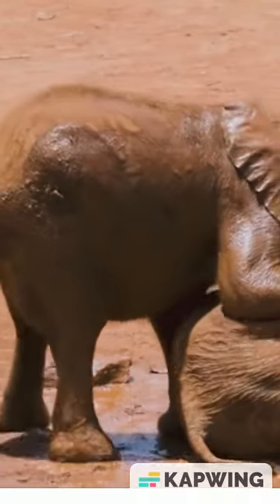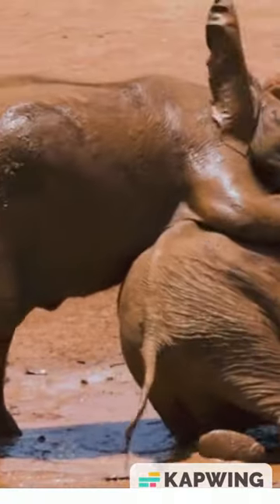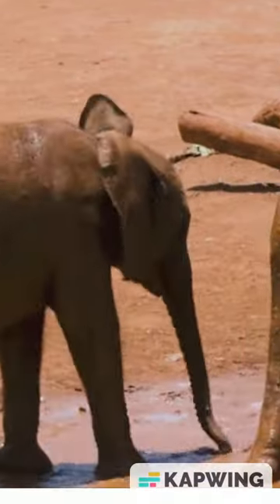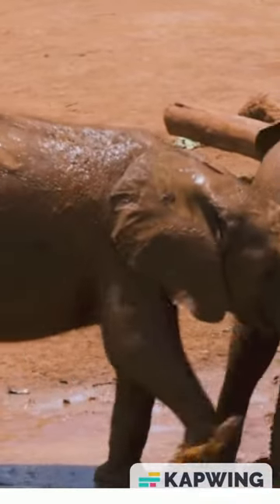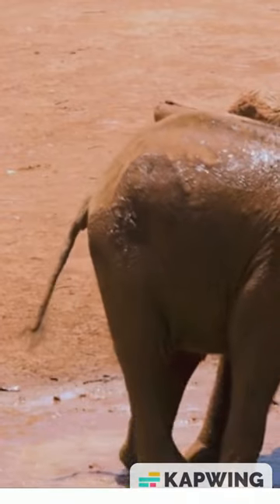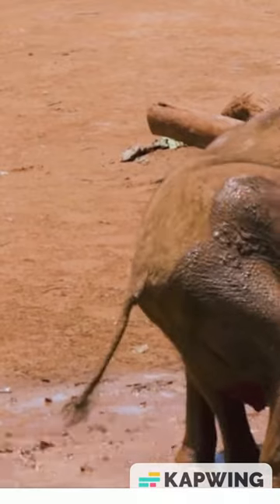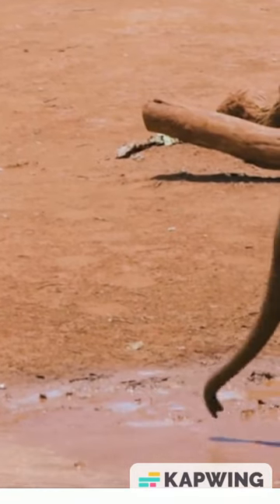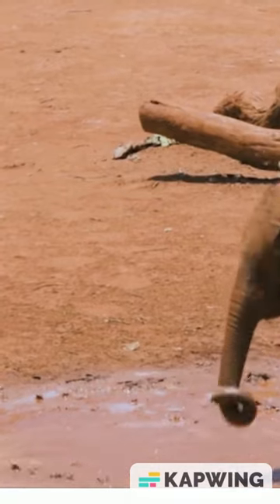WHY DO ELEPHANTS BATH IN MUD?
Name
African Elephant or African Bush Elephant [Loxodonta africana]
How Much Do African Elephants Weigh?

The African Elephant is the world's largest land mammal, and weighs up to 7 tonnes and reaches heights of 3.3 m at the shoulder. Elephants can live to a potential age of 70 years. The massive tusks of older bulls can weigh up to 50 or 60 kilograms, but tusks weighing up to 90 kilograms have been recorded.
Appearance

What is the elephant trunk used for?

The elephant's trunk is a modified nose that is very sensitive and can even detect water under the ground. There are as many as 50 000 muscles in an Elephant trunk. The sensitive finger-like appendages at the tip of the trunk enable them to pick the smallest twig or flower, pull the toughest reed of grass or even pick out a thorn from their feet.

Do elephants have knees or elbows?

The joints that are perceived as 'knees', are in fact wrists. This is a common misunderstanding due to the belief that a leg joint that bends between the foot and the body must be a knee. The main difference between us and the elephants is that our foot bones and hand bones are separate, whereas those of the elephant are one and the same, and have evolved to suit this four-legged mammal

WHY DO ELEPHANTS HAVE TUSKS?

The elephant tusks are used for obtaining food, fighting (amongst males) and for self-defence. They are actually their upper incisors, and grow continuously until they die at around 60 years old. Although their skin is up to 3 cm (1 inch) thick, it is quite sensitive.

DIET

Elephants are voracious feeders which in a day consume up to 272 kg (600 pounds) of grass, tender shoots and bark from trees. An adult Elephant can drink up to 200 litres of water in a single session. A single Elephant deposits up to 150 kg (330 pounds) of dung every day - about one dollop every 15 minutes!

BREEDING

African Elephant are not seasonal breeders. Generally, they produce one calf every 3 to 4 years. The gestation period is about 22 months. At birth, calves weigh about 100 kg (220 pounds) and are fully weaned between 18-24 months.

An orphaned calf will usually be adopted by one of the family's lactating females or suckled by various females. Elephants are very attentive mothers, and because most Elephant behaviour has to be learned, they keep their offspring with them for many years.

Tusks erupt at 16 months, but do not show externally until 30 months. Once weaned, usually at age 4 or 5, the calf still remains in the maternal group. Females mature at about 11 years and stay in the group, while the males, which mature between 12 and 15, are usually expelled from the maternal herd. Even though these young males are sexually mature, they do not breed until they are in their mid, or late 20s or even older and have moved up in the social hierarchy.

BEHAVIOUR

Mature males form bachelor groups and become solitary bulls. Elephant form strong family units of cows, calves and young offspring. Such herds are always led by an old female. Apart from drinking large quantities of water, they also love wading or swimming in it. Elephants clearly relish mud baths.

It was once thought that family groups were led by old bull elephants, but these males are most often solitary. The female family groups are often visited by mature males checking for females in oestrus. Several interrelated family groups may inhabit an area and know each other well.